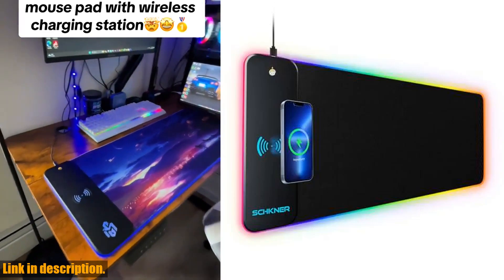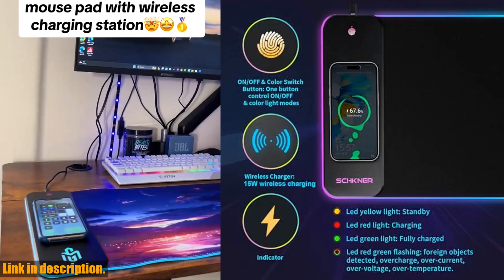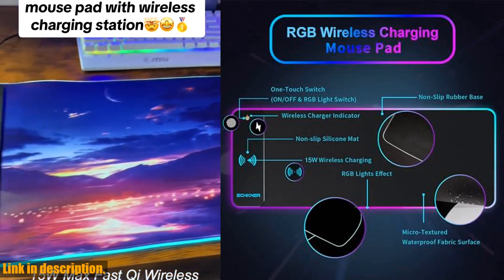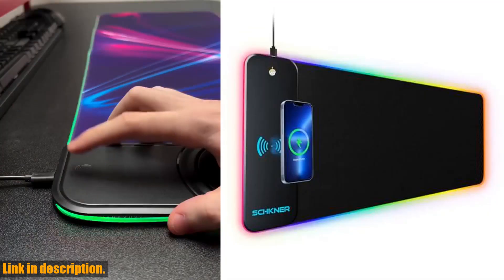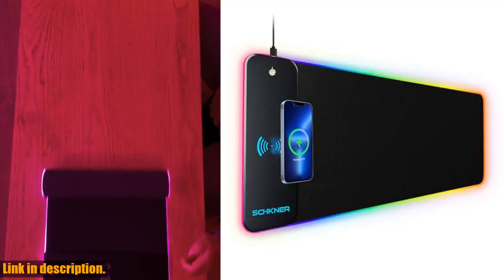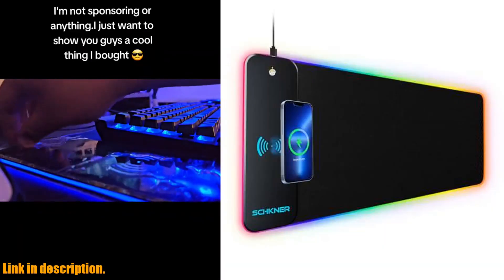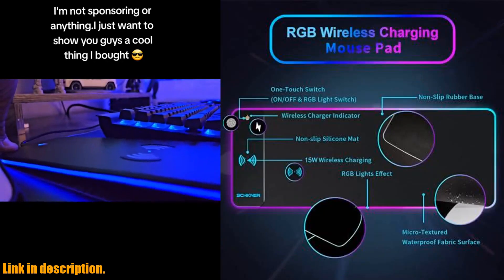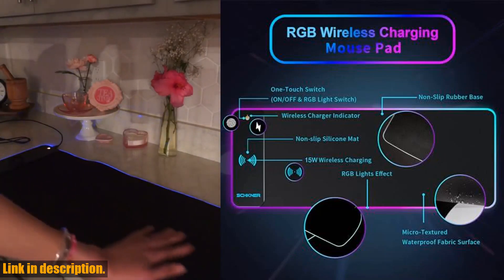Buy RGB Gaming Mouse Pad with Wireless Charging, Large Mouse Pad with LED Light, Keyboard Pad with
Buy and Review RGB Gaming Mouse Pad with Wireless Charging, Large Mouse Pad with LED Light, Keyboard Pad with Non-Slip Rubber Base,Waterproof Desk Pad for Home Office Decor on AMAZON Shop

PURCHASE LINKS:

- RGB Gaming Mouse Pad with Wireless Charging, Large Mouse Pad with LED Light, Keyboard Pad with Non-Slip Rubber Base,Waterproof Desk Pad for Home Office Decor

Looking to upgrade your gaming setup? Check out our in-depth review of the RGB Gaming Mouse Pad with Wireless Charging. This essential accessory not only keeps your devices charged and ready to go with its built-in 15W wireless charging function but also adds style with its 10 different lighting modes. The XXL Large Desk Mat provides ample space for your keyboard and mouse, and the non-slip rubber base ensures stability during intense gaming sessions. With simple Type-C cable power, this mouse pad is easy to set up and use.